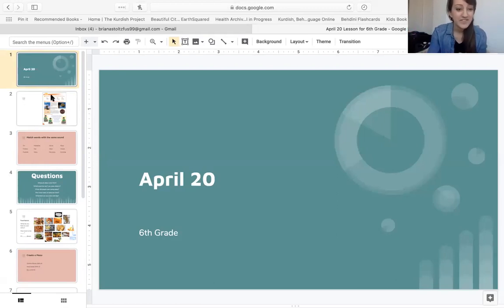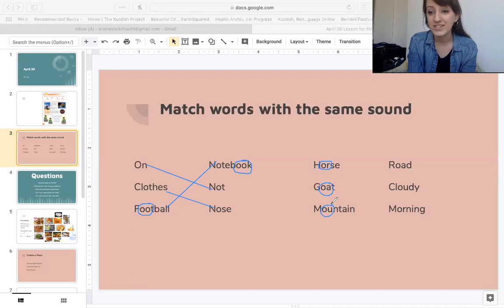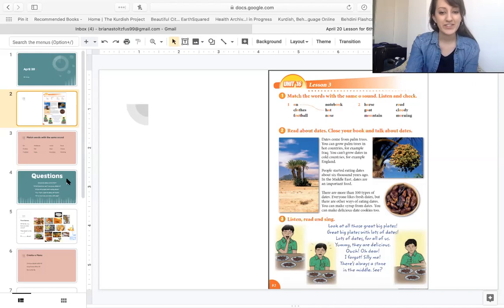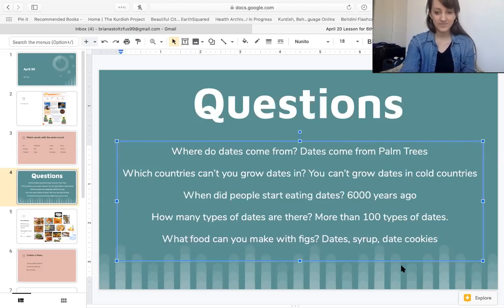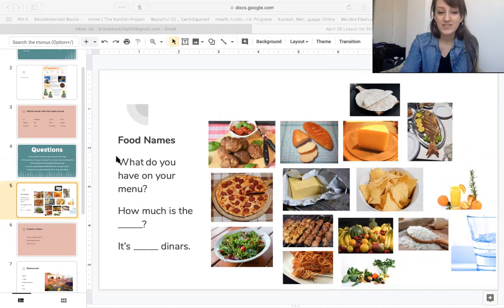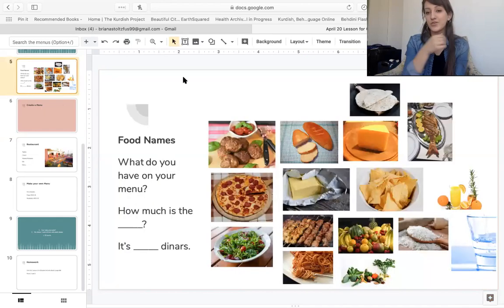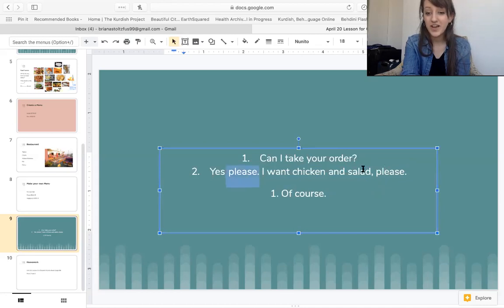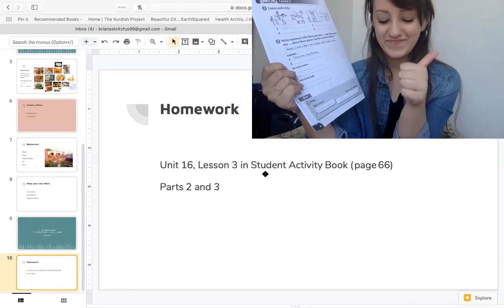6th Grade | April 20 | Unit 16, Lesson 3